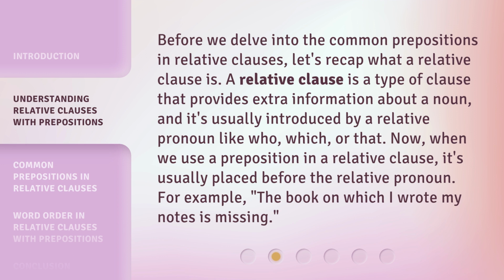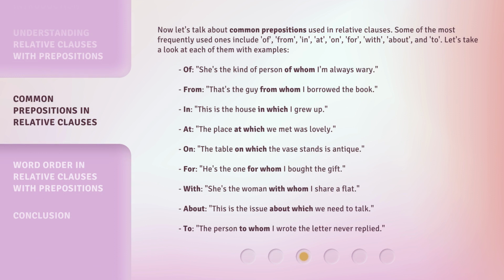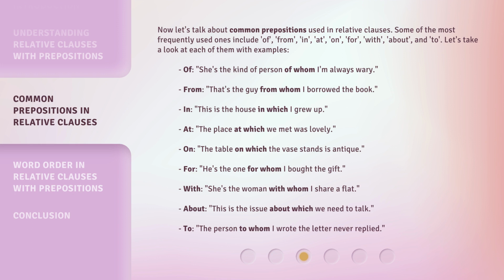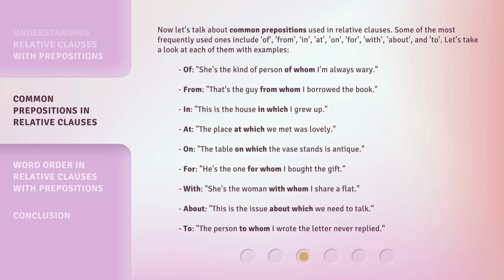Decoding English: Mastering Prepositions in Relative Clauses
Mastering Prepositions in Relative Clauses: Your Key to Fluent English • Unlock the secrets of English grammar with this captivating video on relative clauses with prepositions. Learn the most common prepositions used in relative clauses and gain a better understanding of how to use them correctly. By the end of this video, you'll be well on your way to mastering this important aspect of English grammar. Dive in now!

00:00 • Introduction - Decoding English: Mastering Prepositions in Relative Clauses
00:41 • Understanding Relative Clauses with Prepositions
01:14 • Common Prepositions in Relative Clauses
02:23 • Word Order in Relative Clauses with Prepositions